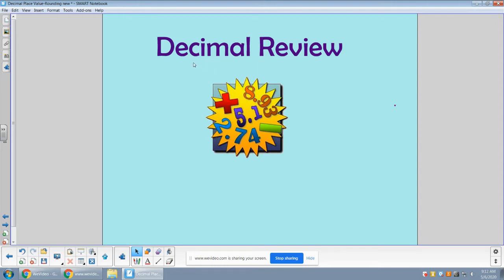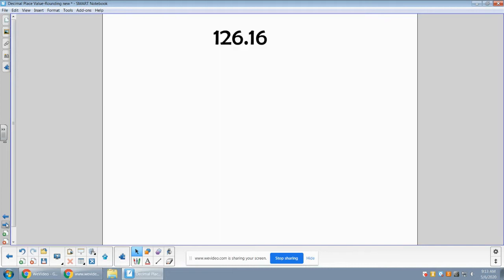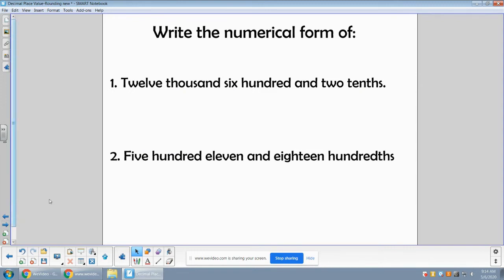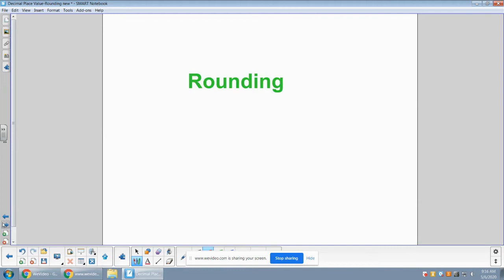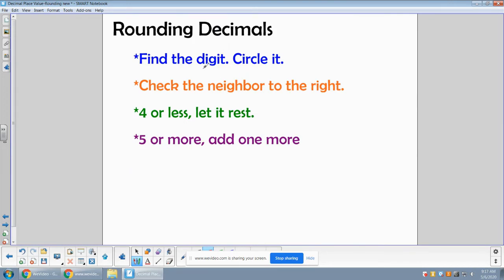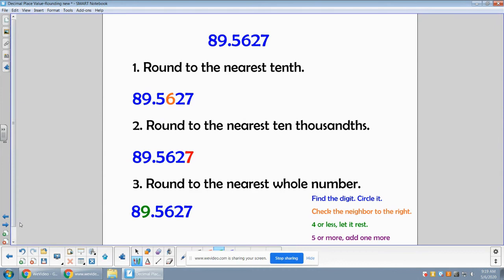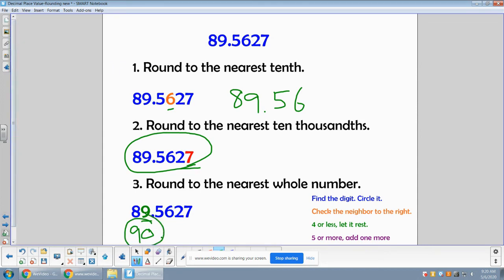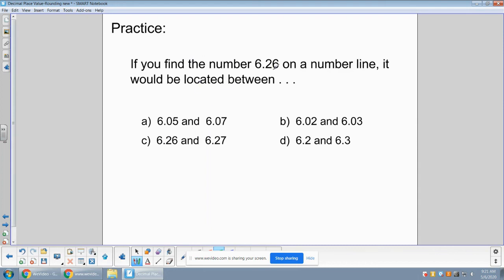Decimal Place and Rounding Review